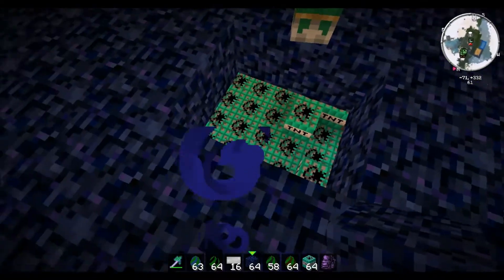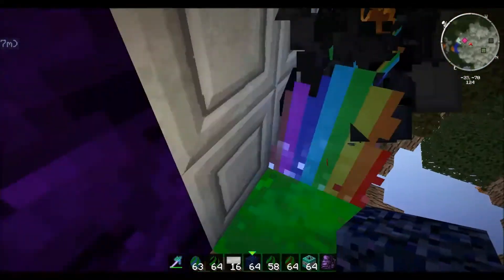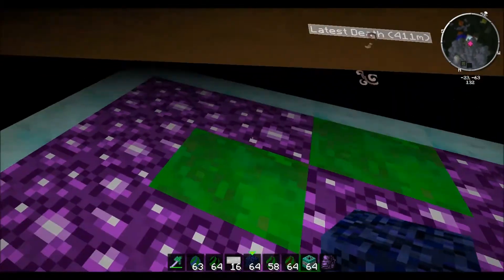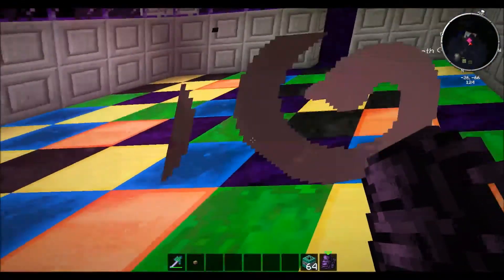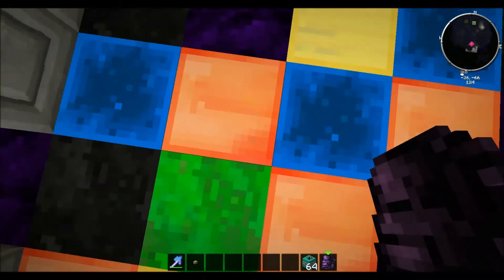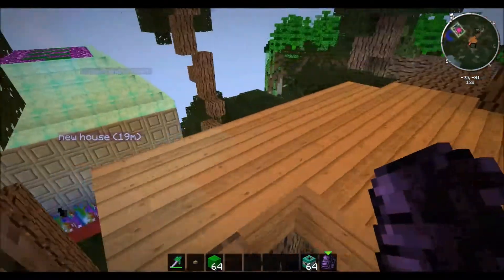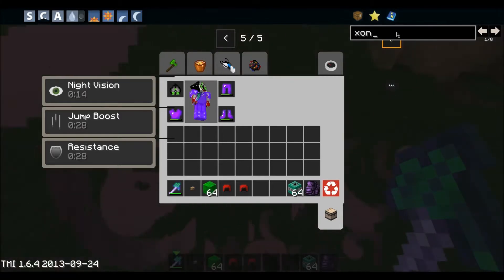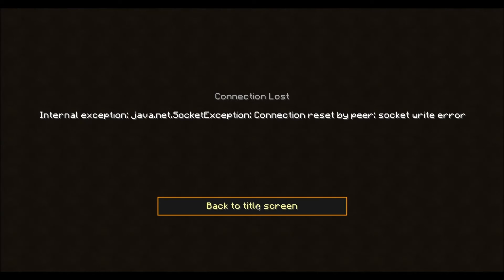failcraft: messing with doug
me and andy rig up dougs house but it ended up not working bc of my limited redstone knowledge